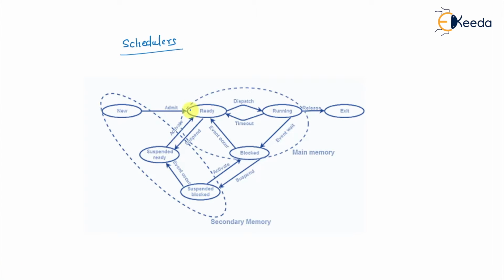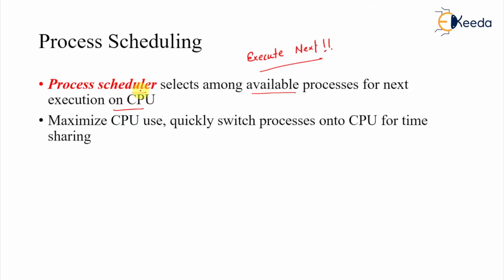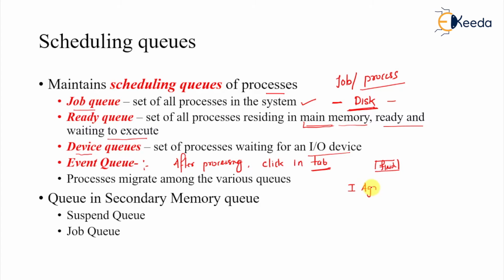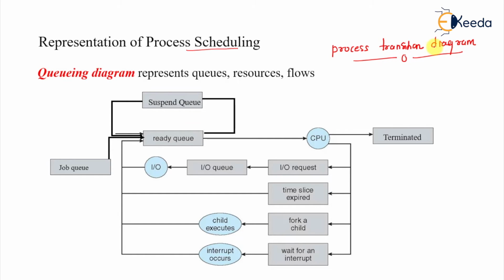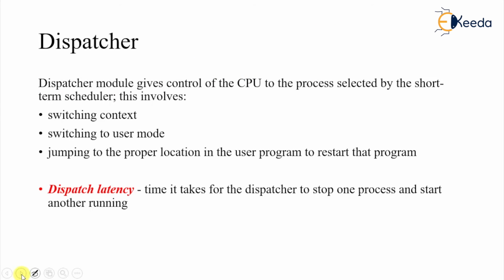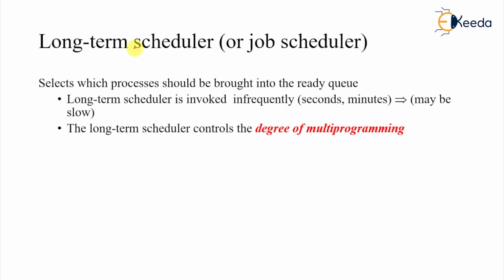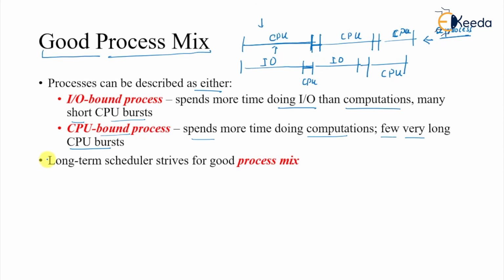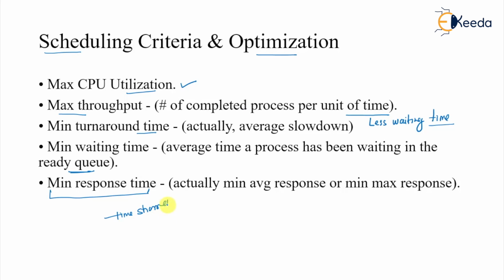Schedulers Explained | GATE Operating System Concepts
Welcome to our latest video on schedulers in the operating system! In this informative presentation, we delve into the crucial role that schedulers play in the functioning of your computer's operating system.

Schedulers are the unsung heroes behind multitasking, ensuring that your system efficiently manages processes, threads, and resources. Whether you're a computer science enthusiast, a student, or simply curious about how your computer juggles tasks, this video is for you.

In this video, we cover:

What is a scheduler and why is it essential?
Different types of schedulers: Preemptive vs. Non-preemptive
Priority-based scheduling and its advantages
Real-world examples of scheduling algorithms
How schedulers impact system performance

Happy Learning.